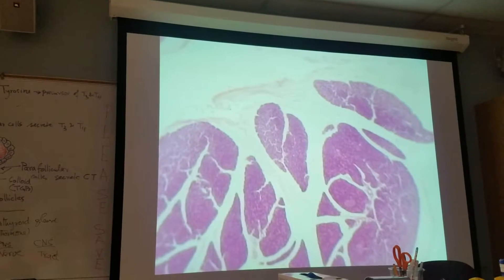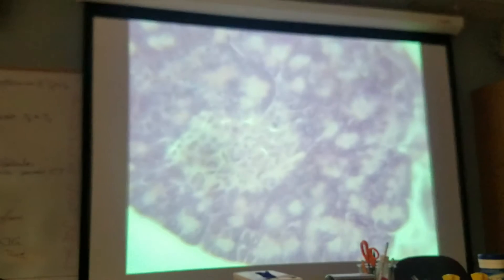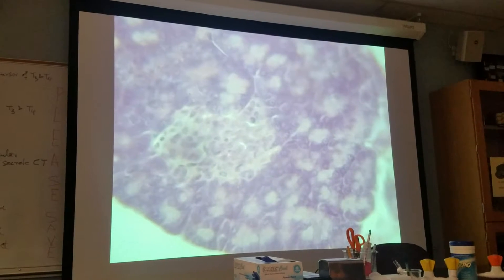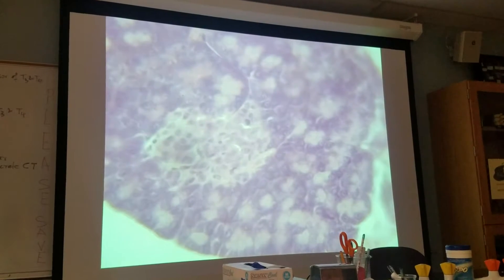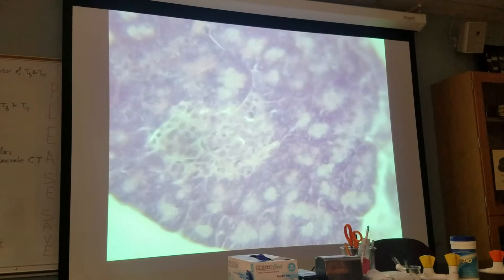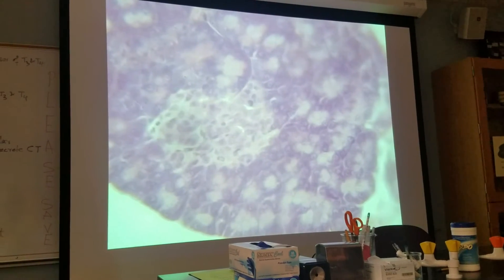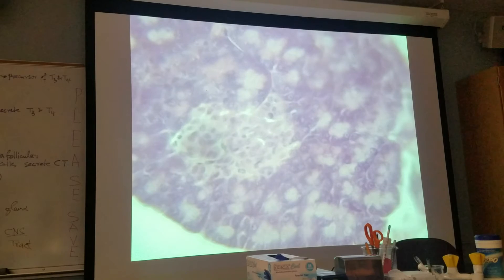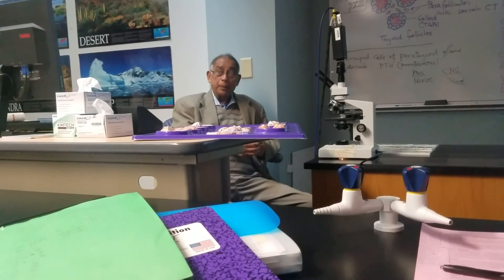Pancreas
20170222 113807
Histology: physiology of pancreatic islets, exocrine and endocrine pancreatic hormones (insulin, amylin, glucagon, somatostatin, pancreatic polypeptide)
(Book page 643)